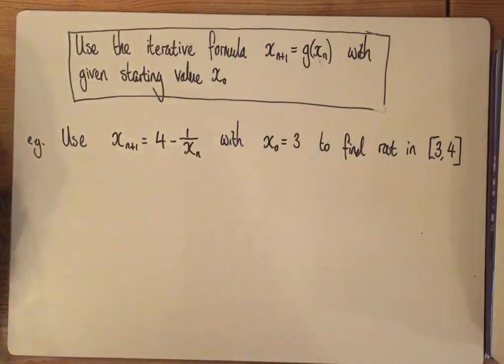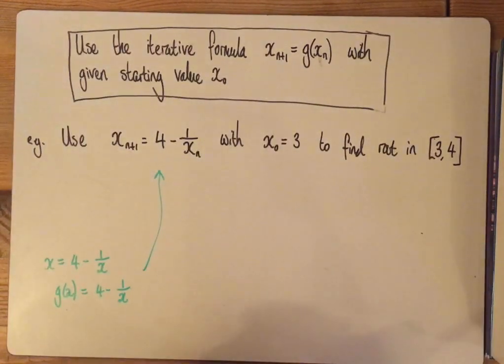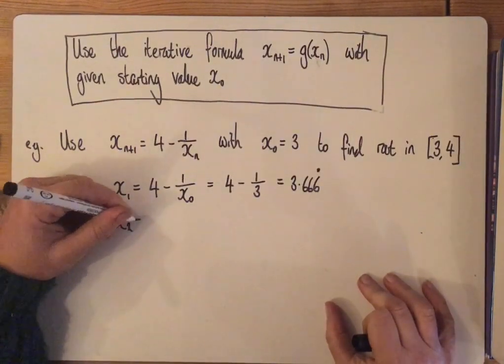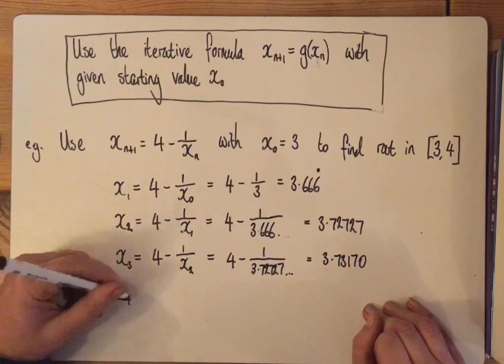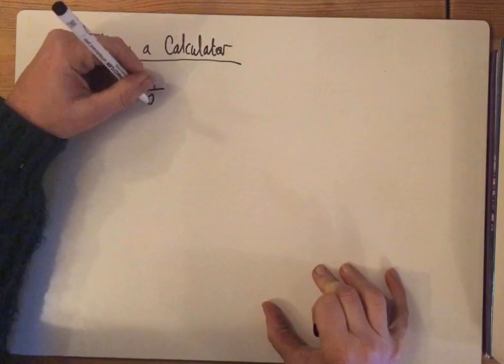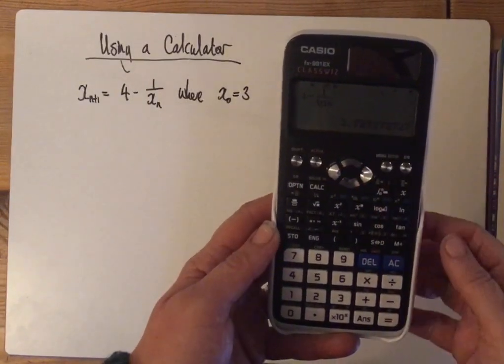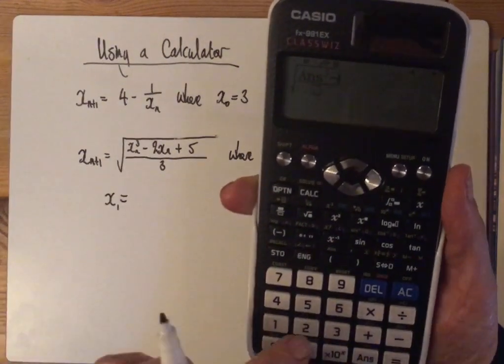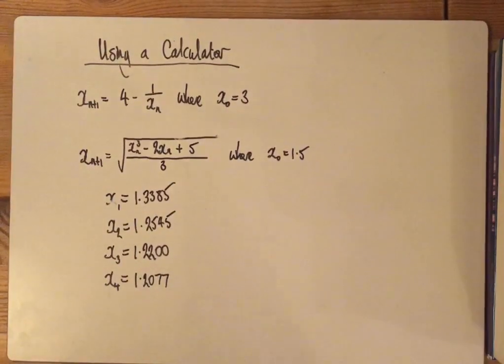4 Fixed Point Iterative Formula